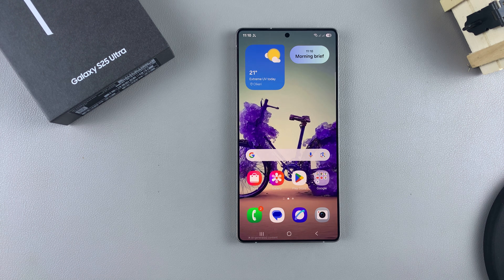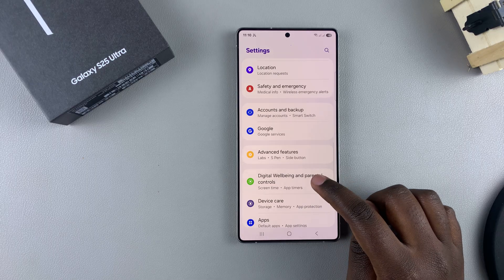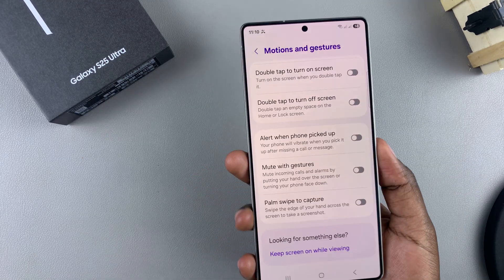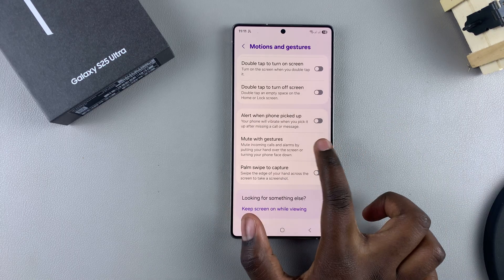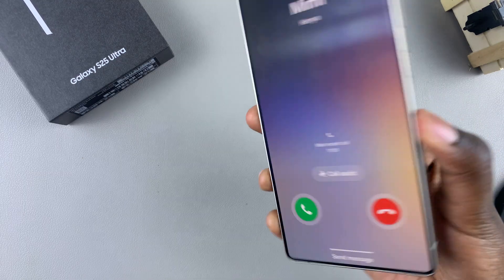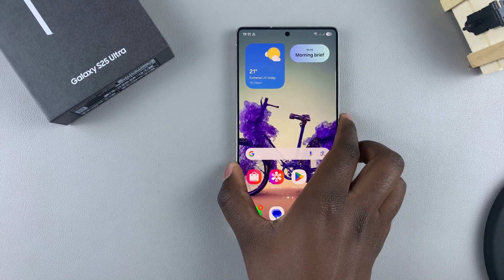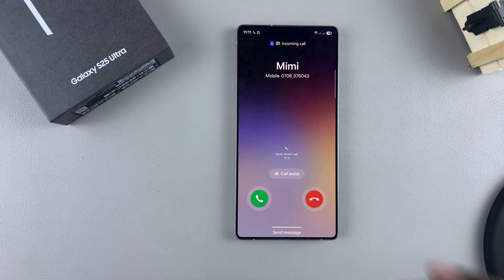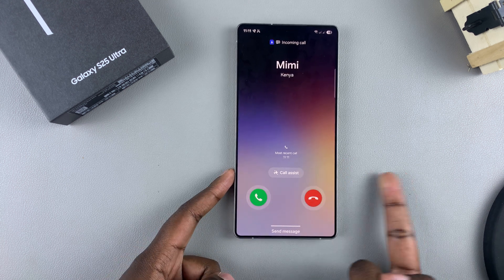How To Mute Incoming Calls With Gestures On Samsung Galaxy S25/S25 Ultra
Learn how to mute incoming calls with gestures on Samsung Galaxy S25/S25 Ultra to quickly silence calls without touching your phone.

This handy feature allows you to mute calls by simply placing your hand over the screen or flipping your phone, offering a seamless and easy way to handle calls without disruption. Knowing how to mute incoming calls with gestures on Samsung Galaxy S25/S25 Ultra helps you maintain focus and avoid unwanted distractions in any situation.

-Open the Settings app and go to Advanced Features.
Select Motions and Gestures, then enable the "Mute Gestures" option.
When you receive a call, flip your phone or hover your hand over the screen to mute it.
The call will be muted, allowing you to continue using your phone without sound.
For any questions or comments, leave them below, and we'll get back to you.

Cell Phone Tripod Adapter